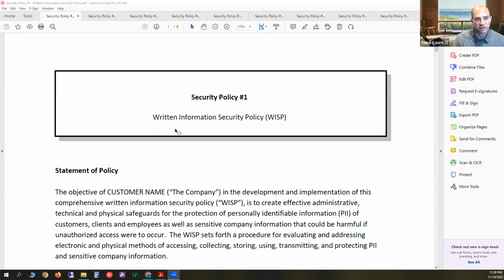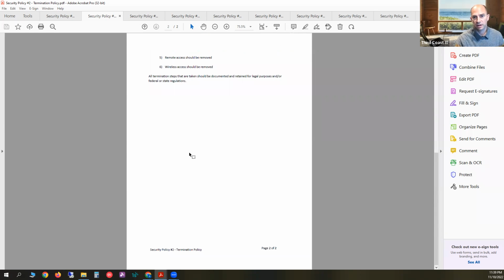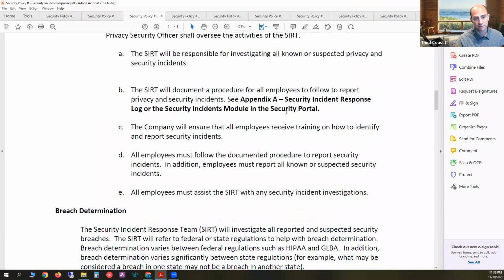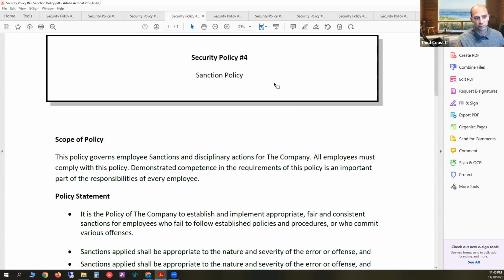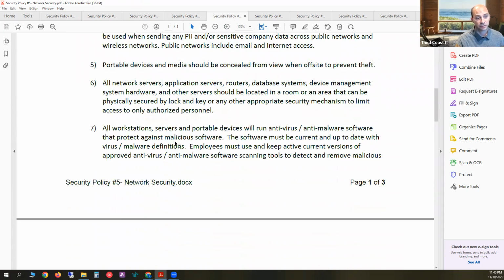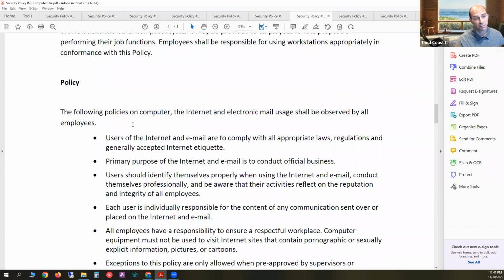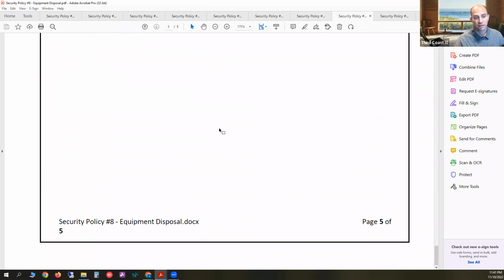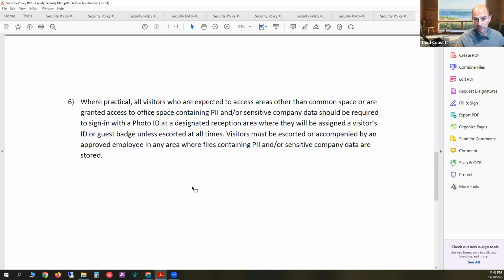Policies 2 through 10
Review of all core 10 policies.